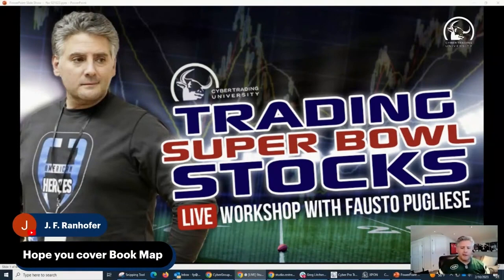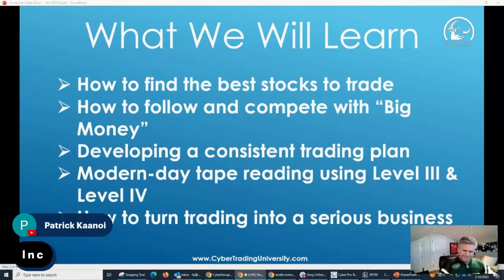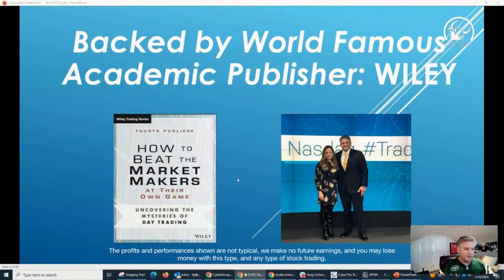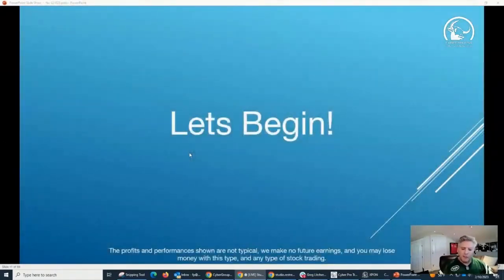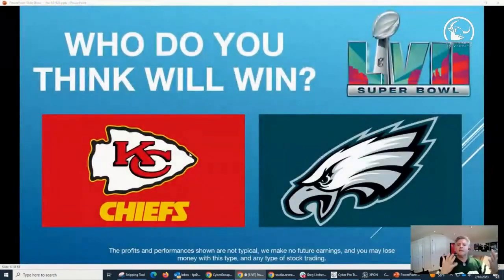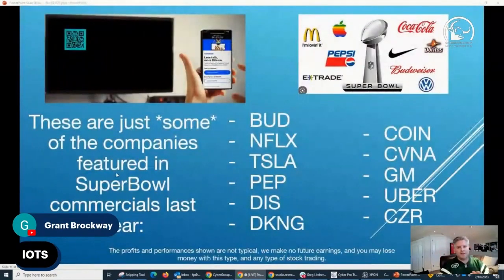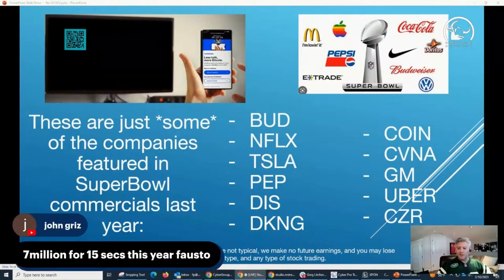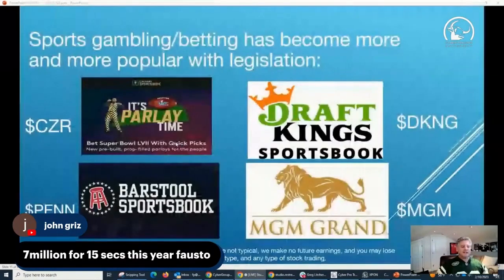Trading Super Bowl Stocks with Fausto Pugliese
In this free online class, "Trading Super Bowl Stocks", Fausto Pugliese will provide valuable insights and tips on how to find volatile momentum trades in companies that may be impacted by the upcoming NFL Super Bowl event. With over 30 years of experience as a professional trader, 12 wins in the Money Show trader's challenge, and a wealth of knowledge about Nasdaq stock trading, Fausto is well equipped to provide a comprehensive and engaging online workshop.

Fausto has a deep understanding of how to track the “smart money” in stocks and how to profit from the market moves that these “smart money” investors make. He will share his secrets on how to follow the smart money and minimize risk, including how to spot market maker and HFT tricks, execute successful entries and exits, implement proper risk management techniques, and find the best stocks to trade.

This free online class will cover a range of topics designed to help traders understand the market and make informed decisions. Fausto will cover the tricks and traps of market makers and HFTs and provide strategies on how to avoid falling into these traps. He will also provide insights on how to execute successful entries and exits, as well as discuss proper risk management techniques.

In addition, Fausto will delve into the key elements that traders should look for when choosing stocks to trade. He will provide a step-by-step process for finding the best stocks to trade and maximizing profits. Whether you're a seasoned trader or just starting out, you'll find valuable information in this online workshop that will help you achieve your trading goals.

In conclusion, this free online class, "Trading Super Bowl Stocks", taught by Fausto Pugliese, will be an opportunity for traders to learn from one of the best in the industry. With over 30 years of experience, a wealth of knowledge about Nasdaq stock trading, and a passion for teaching, Fausto is sure to provide a comprehensive and engaging online workshop that will benefit traders of all levels. Don't miss this opportunity to learn from one of the best and start profiting from the Super Bowl event.

CyberTradingUniversity.com is not an investment advisor and is not registered with the U.S. Securities and Exchange Commission or the Financial Industry Regulatory Authority. In addition, owners, employees, or representatives of Cyber Trading University are not investment advisors or registered with the U.S. Securities and Exchange Commission or the Financial Industry Regulatory.

IMPORTANT NOTICE! No representation is being made that using this strategy or any trading methodology will be profitable. Past performance is not necessarily indicative of future results. There is substantial risk associated with equities trading of securities and options. Trading securities is not for everyone. You should be aware of the risks and accept them in order to invest in these markets. Do not trade with money you cannot afford to lose. This website is neither a solicitation nor an offer to Buy/Sell futures, options, or currencies. No representation or promise is being made that anyone is likely to achieve profits or losses similar to those discussed on this web site. The past performance of any trading methodology is not necessarily a guarantee of future results.